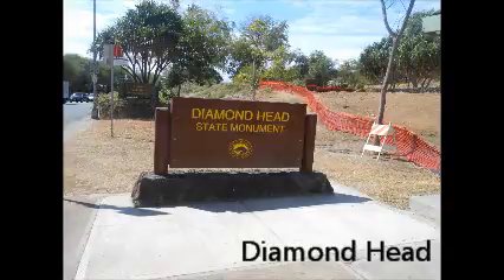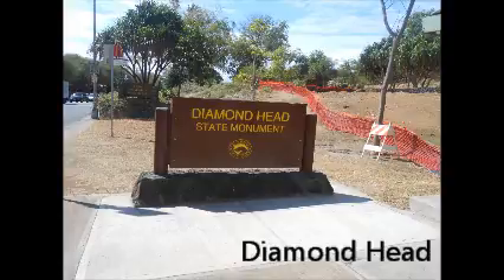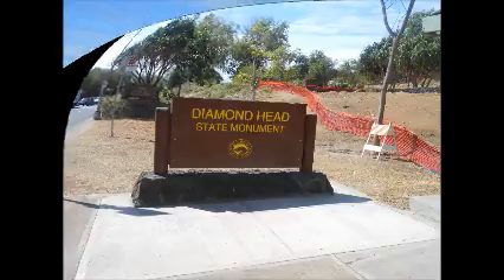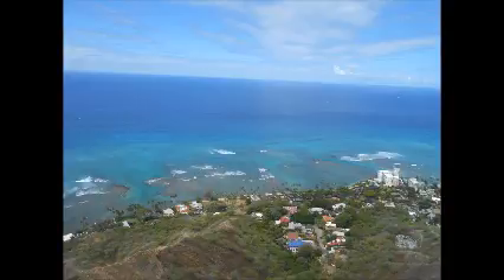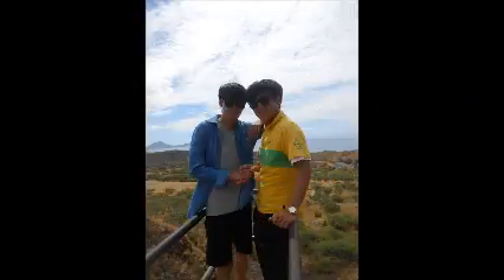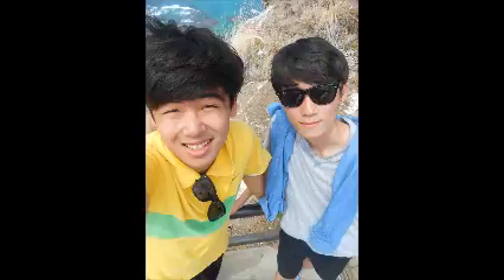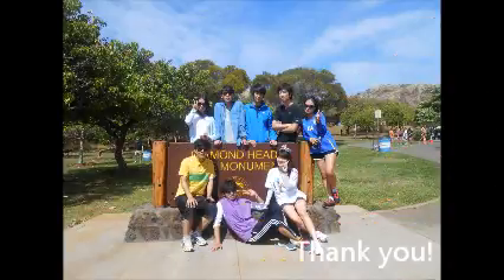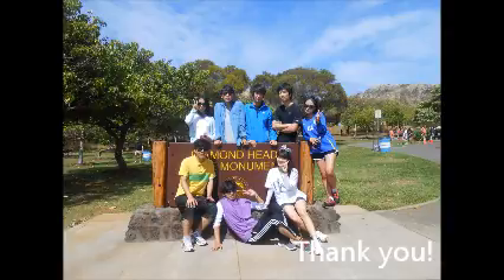Alexander Climbs DIamond Head